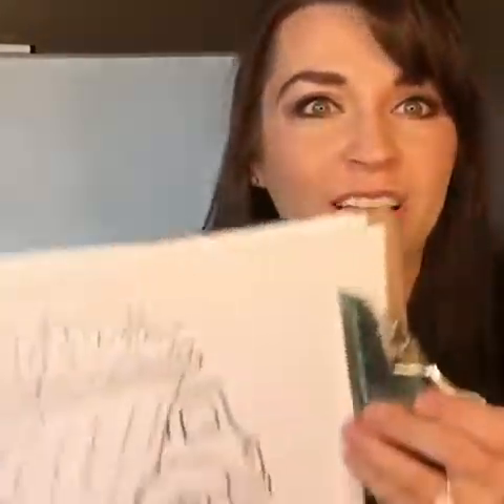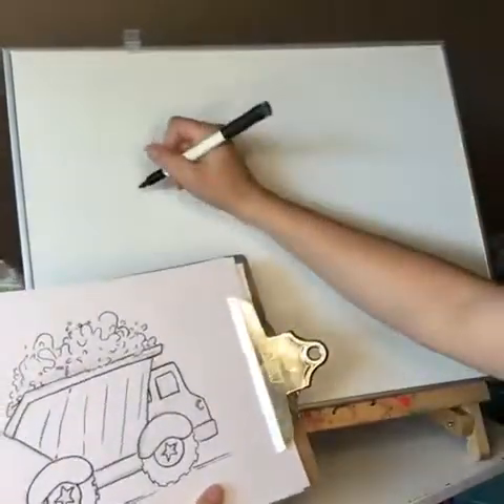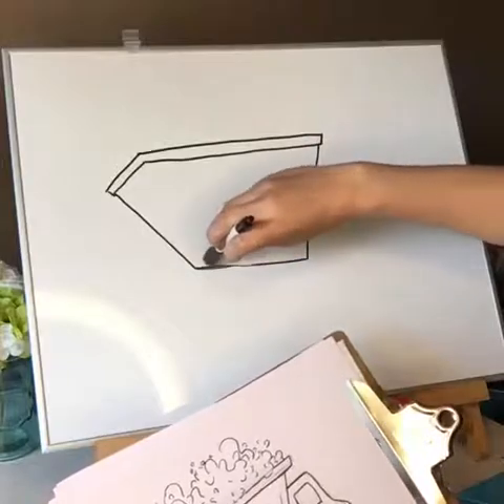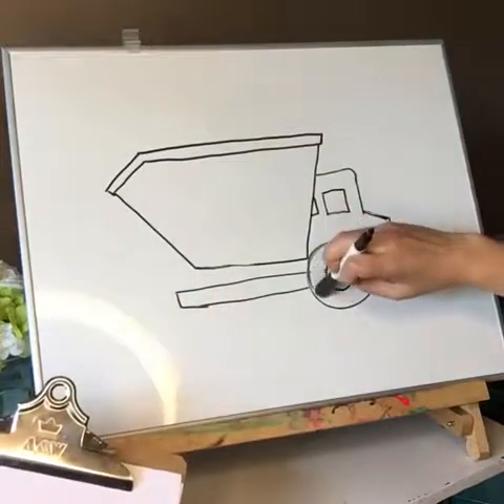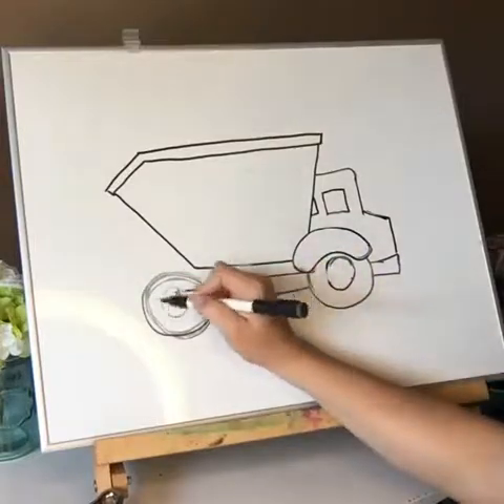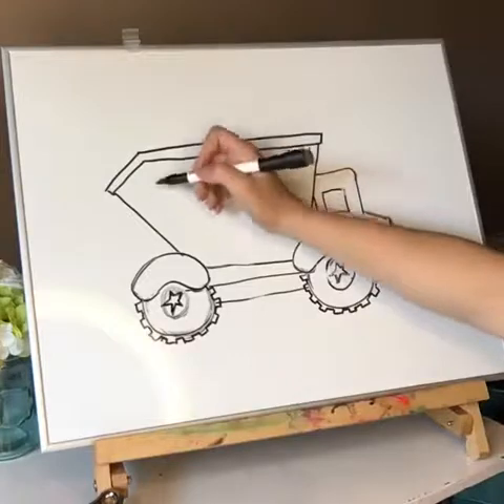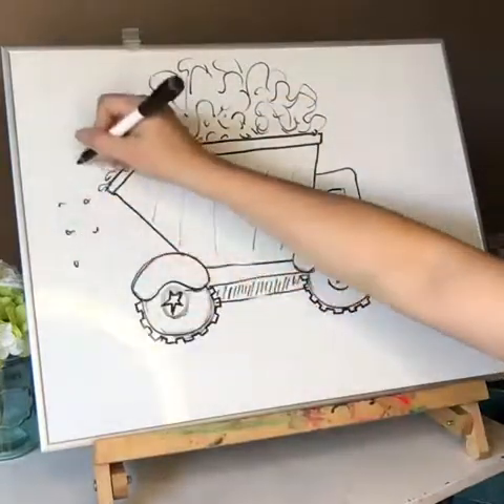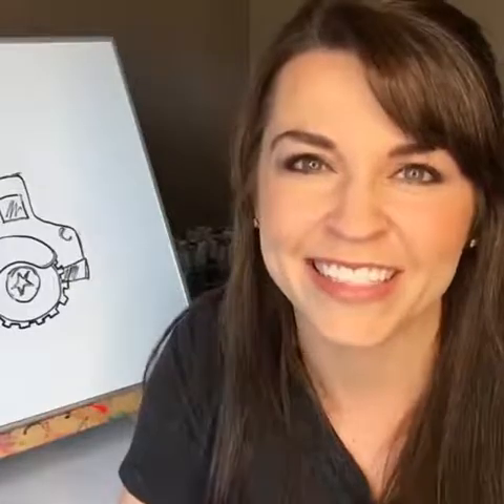Let's draw a dump truck!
Follow Illustrator Renee Galvin as she breaks down anything into basic shapes. Perfect for all ages!